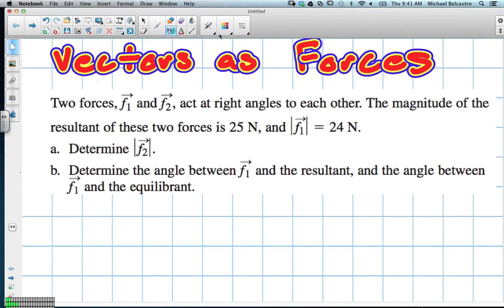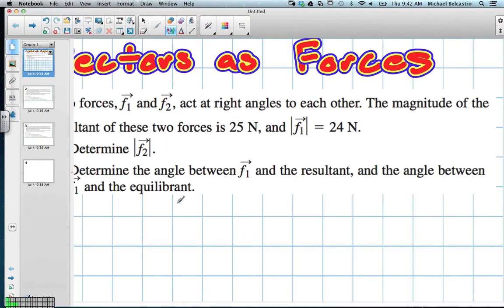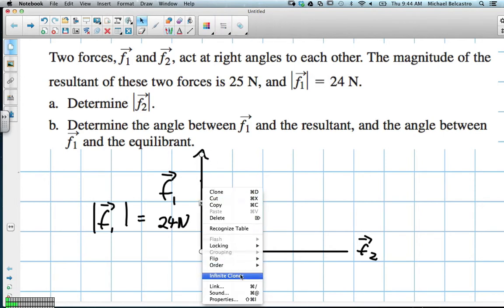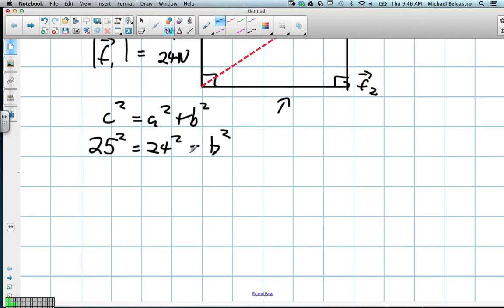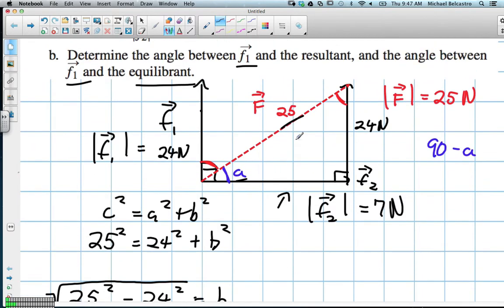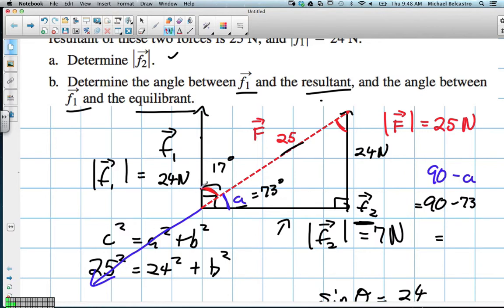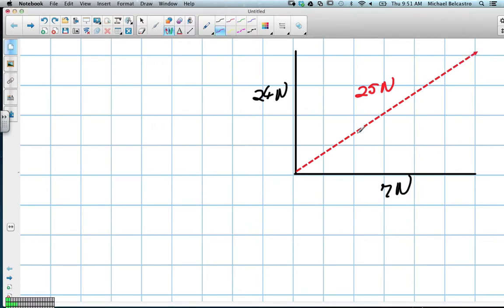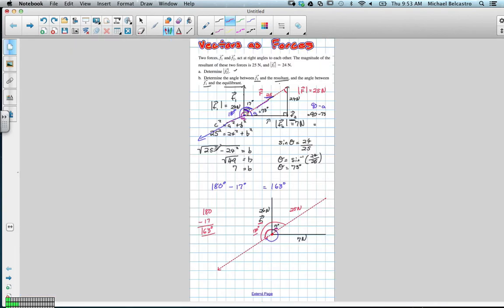Vectors as Forces Grade 12 Calculus and Vectors Lesson 7 1 7 4 13)